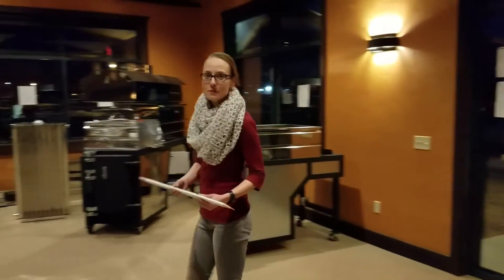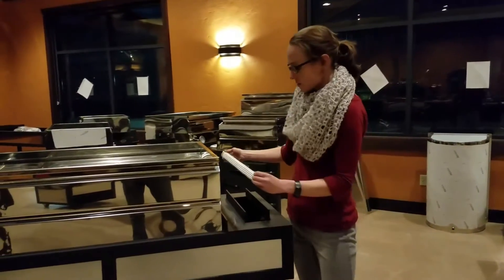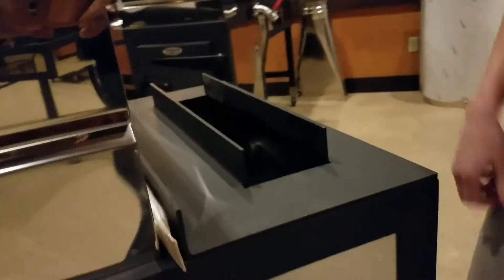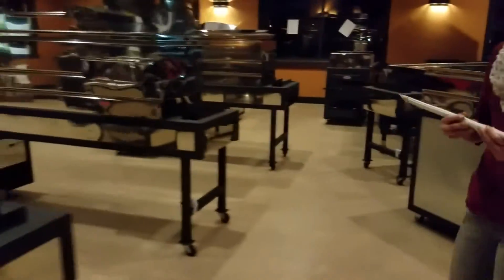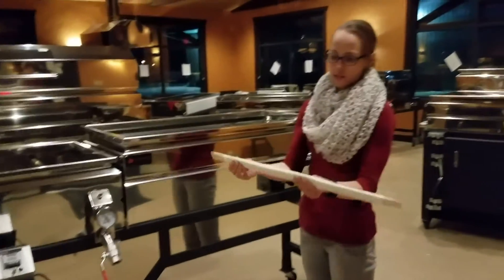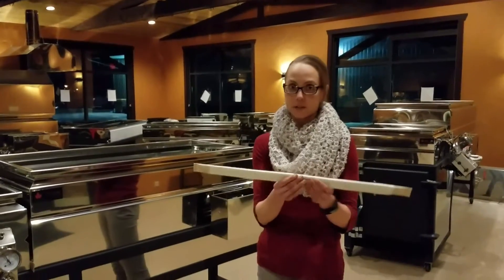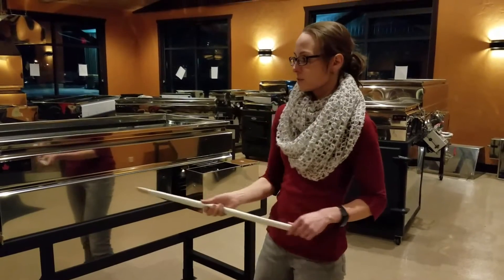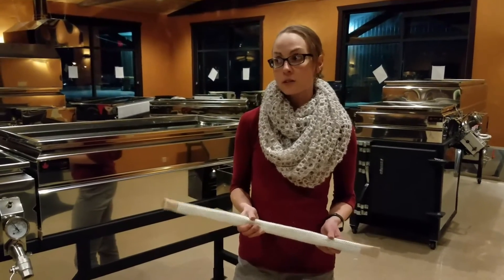Stiffened Gasket for Smoky Lake Evaporators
Explanation of what a stiffened gasket is, how to install it and why it is important.